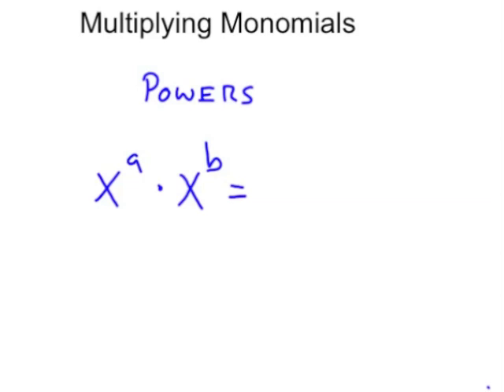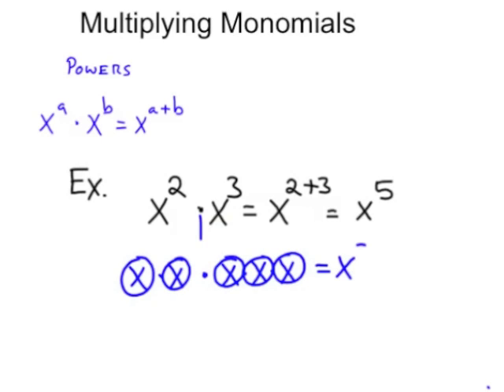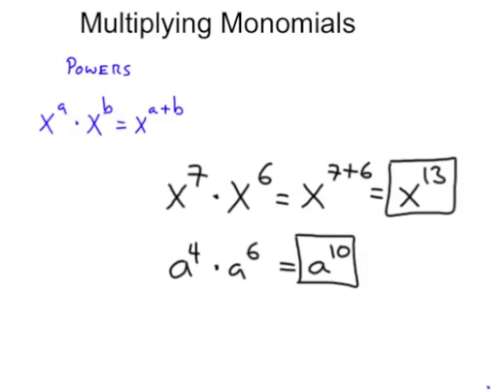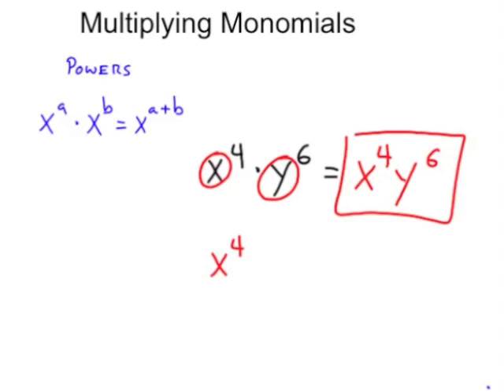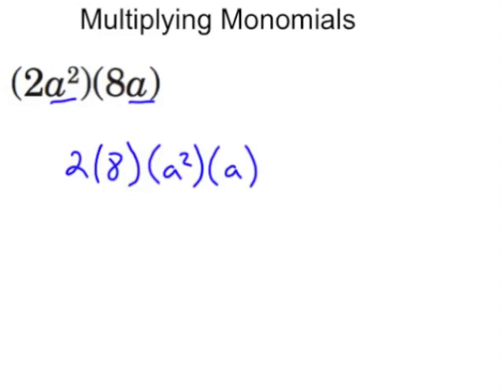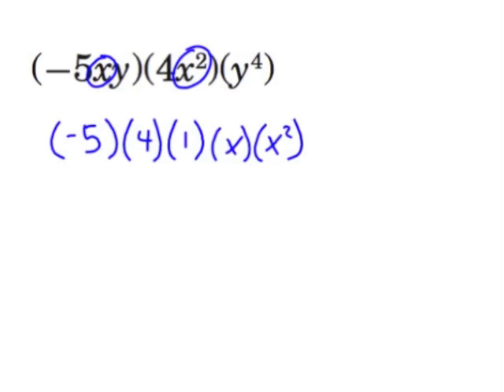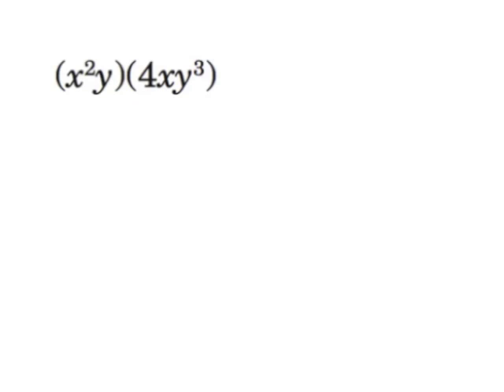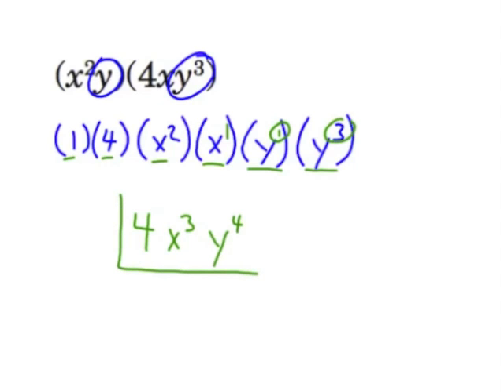Multiplication of Monomials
Quick video on how to multiply monomials. I hope it helps.